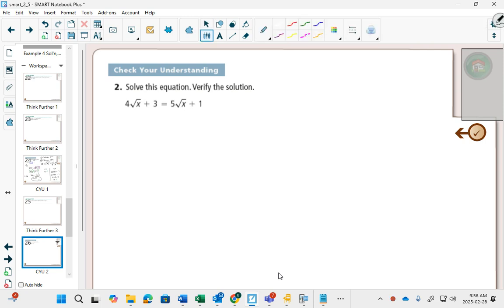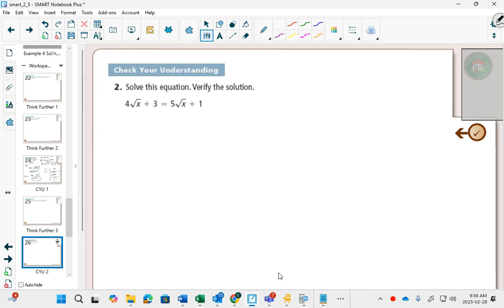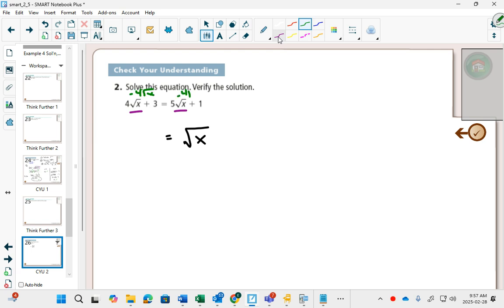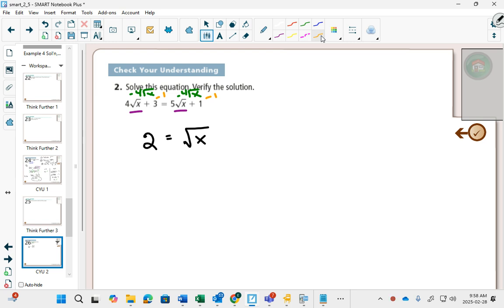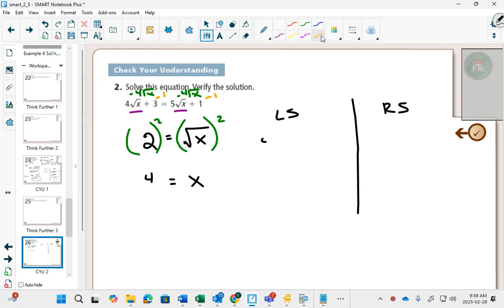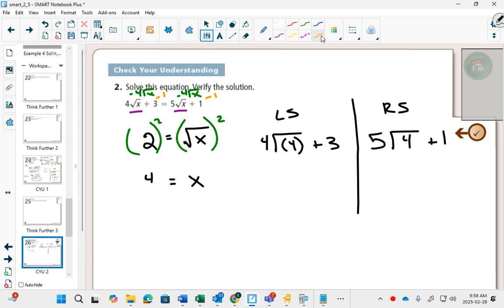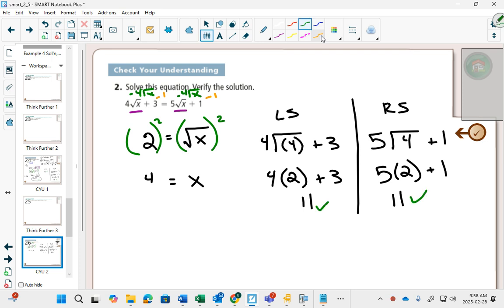30SP P2 2 5 Example 2